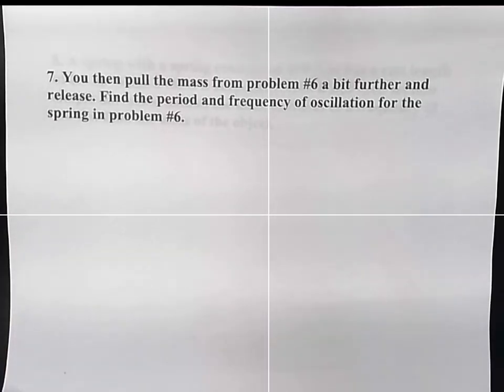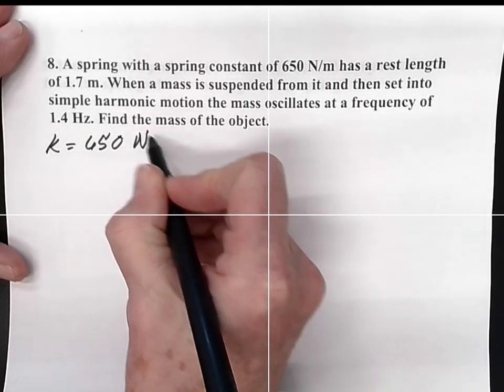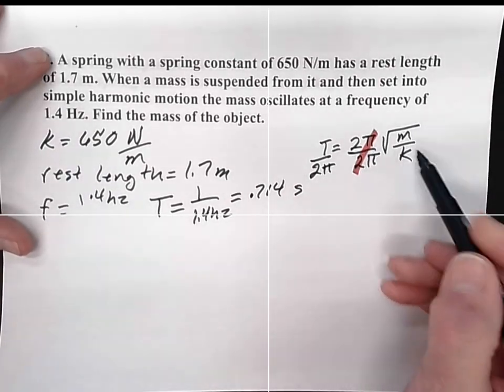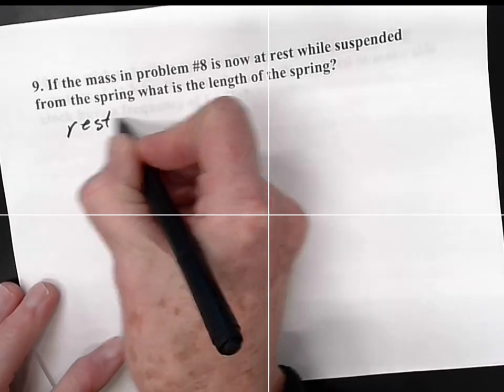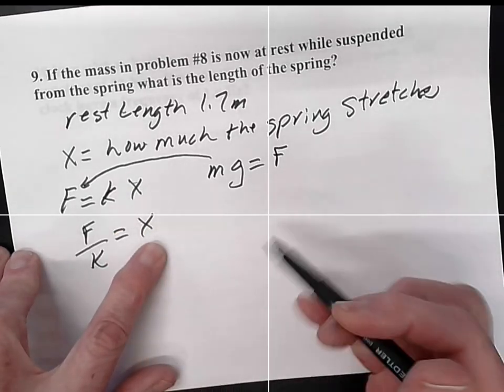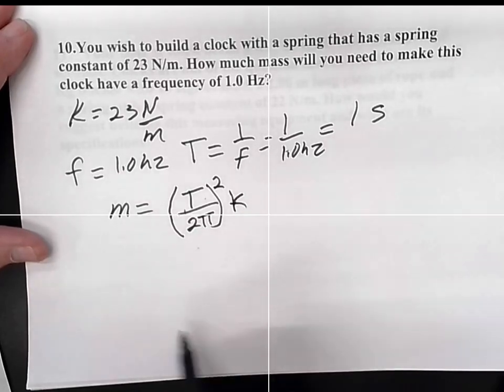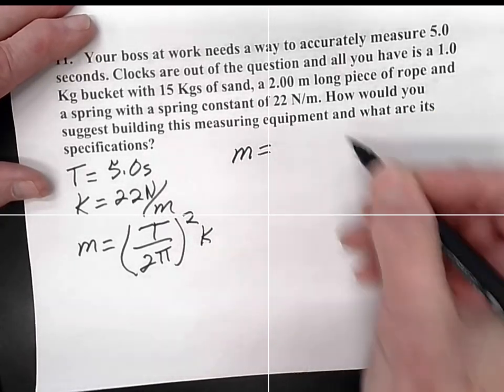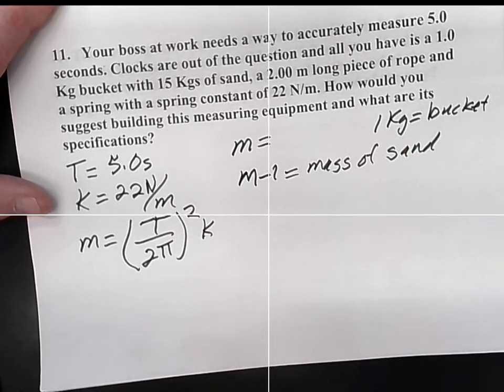honors physics 1